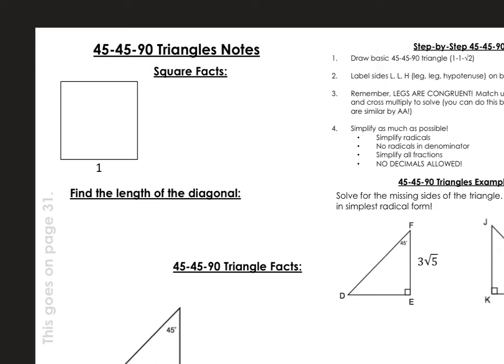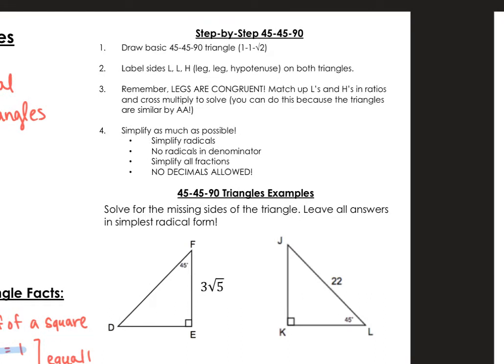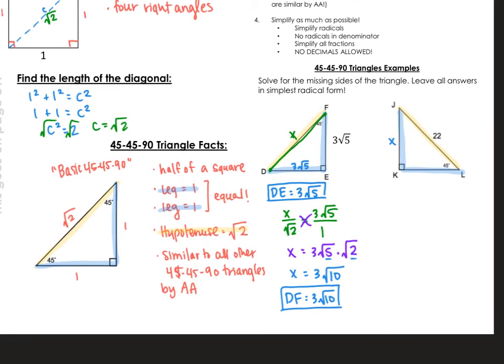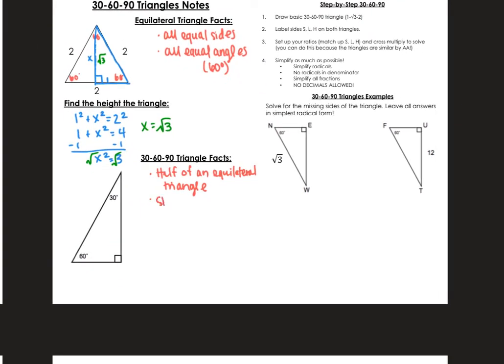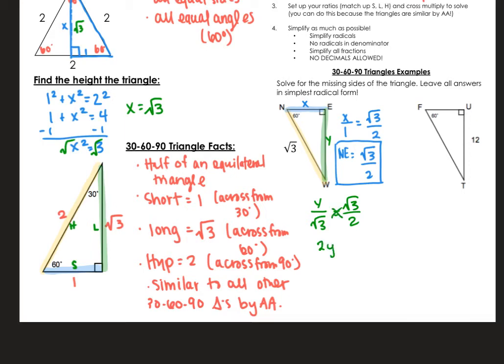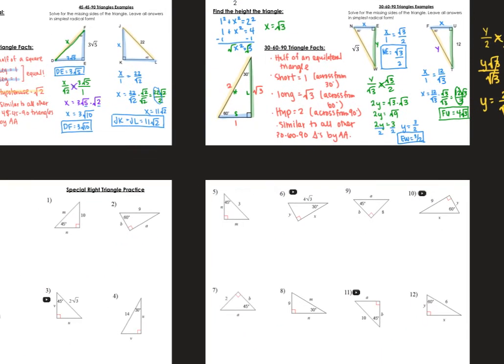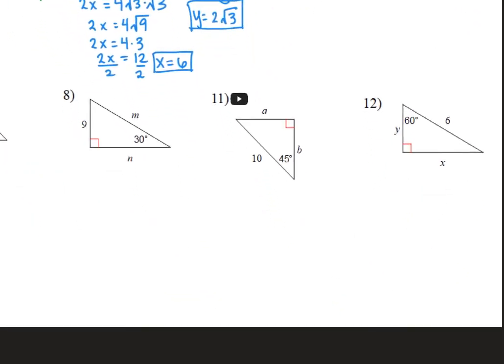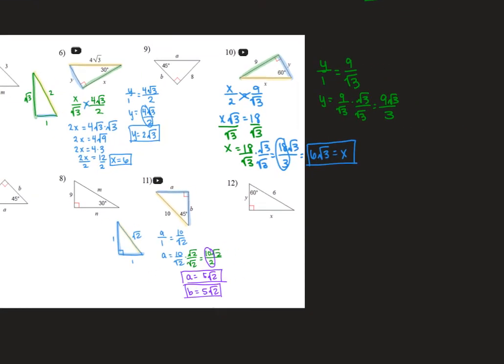Unit 2, Lesson 2: Special Right Triangles